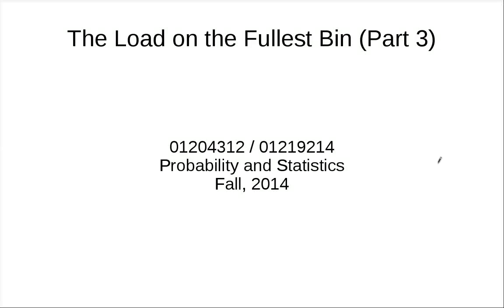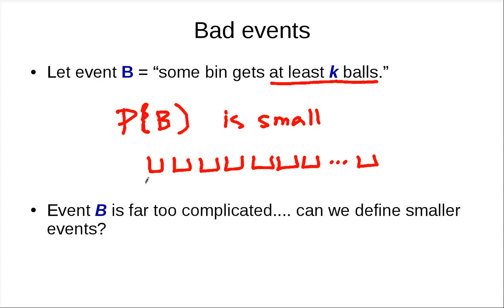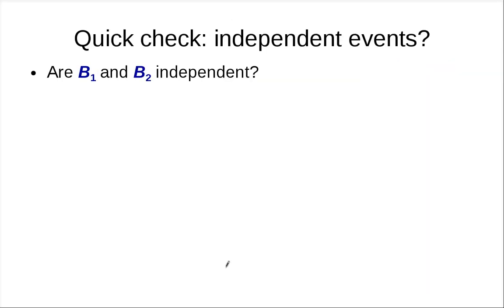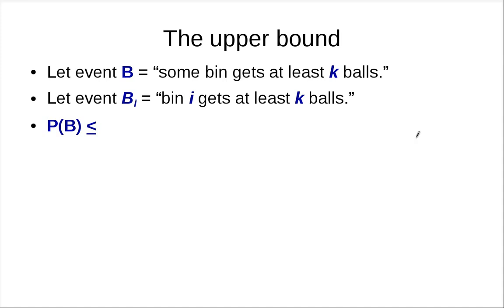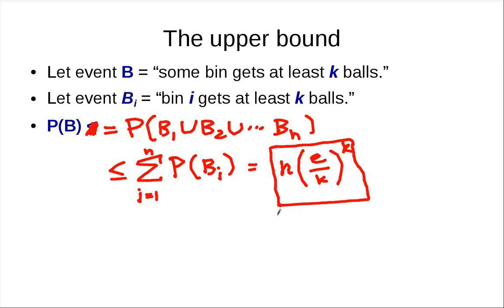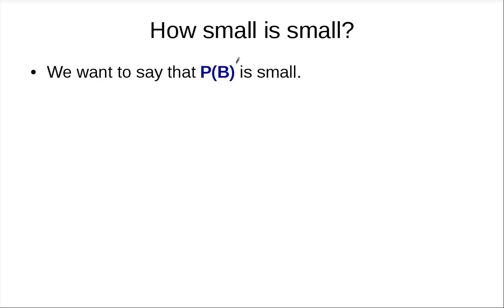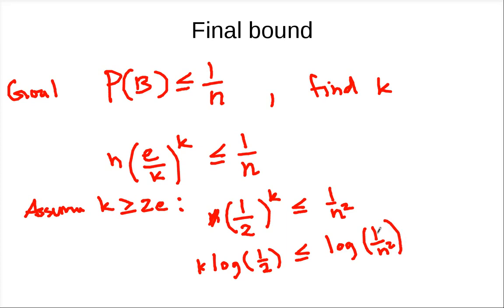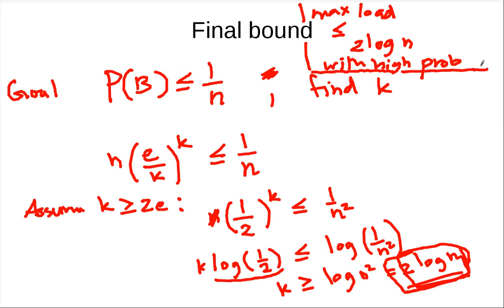The Number of Balls in the Fullest Bin Part 3